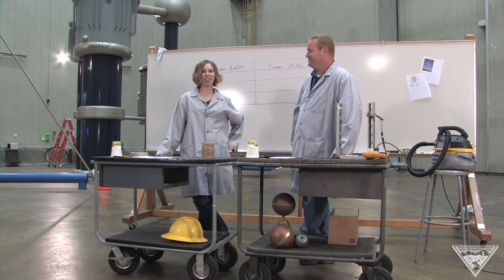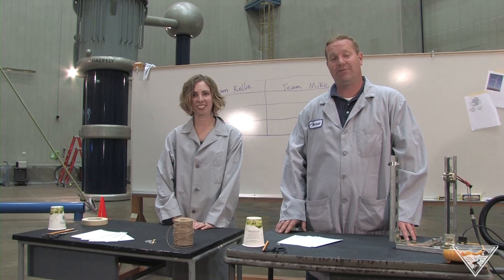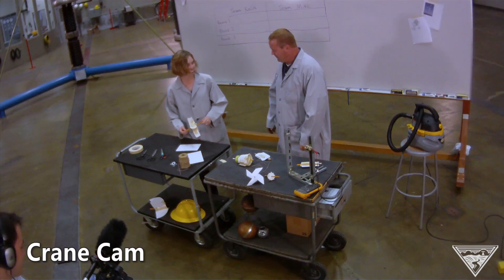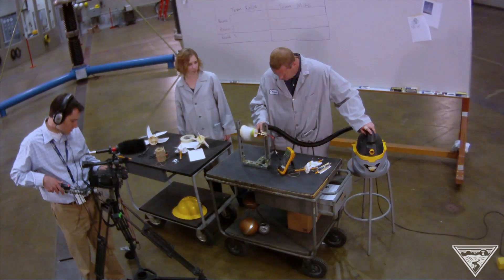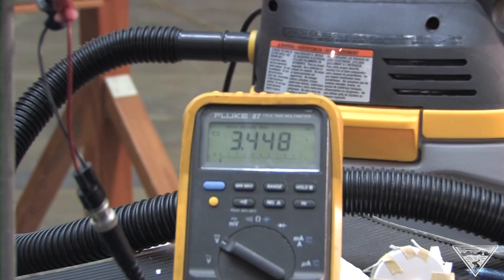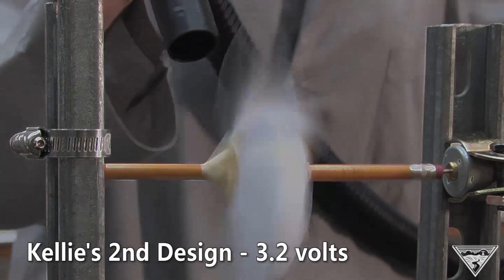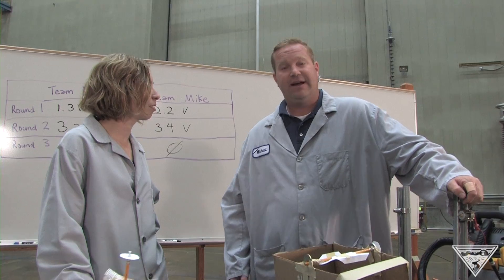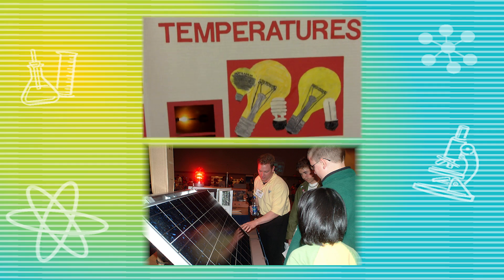BPA Science Lab - How to Build a Turbine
This video illustrates a simple, hands-on science project that illustrates the engineering method. The open-ended project presents a problem and challenges kids to design, construct and test a series of solutions. There's no "right" answer! This is the third video in a series of projects featuring two energetic electrical engineers Mike Hulse and Kellie Robinson of the Bonneville Power Administration.

The project requires simple tools and parts, and works best for kids in 4th through 12th grade. You can also find more of our education resources and science activities